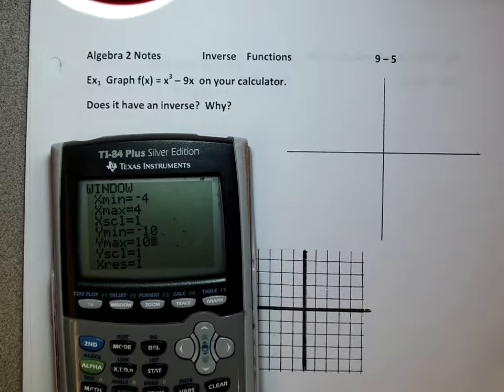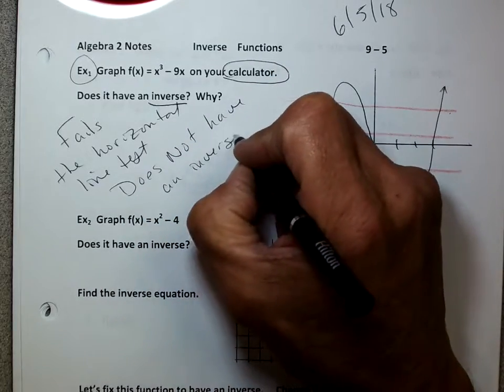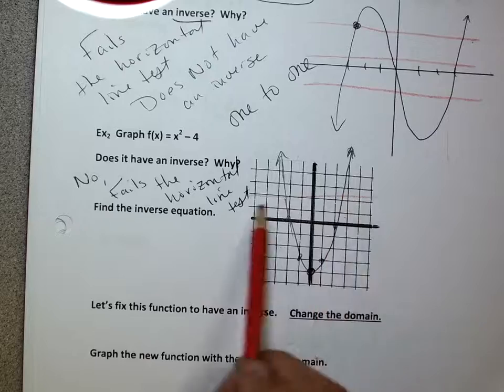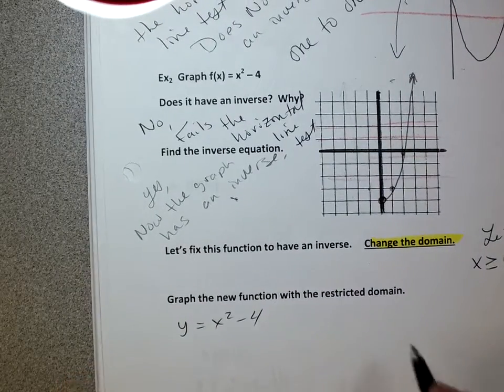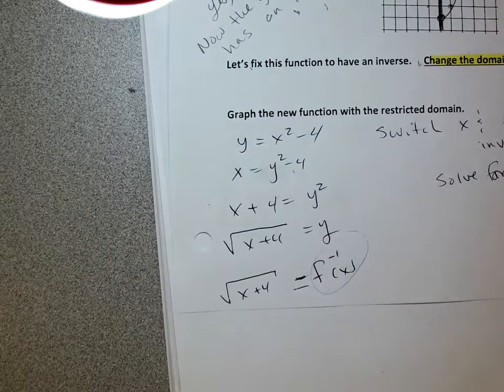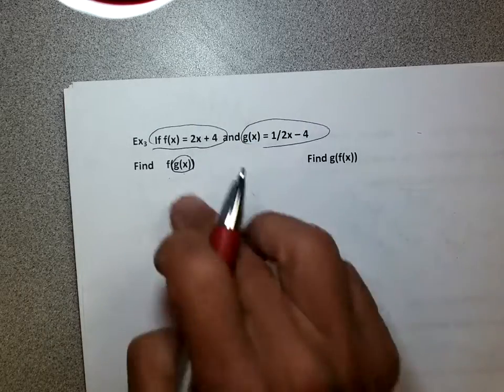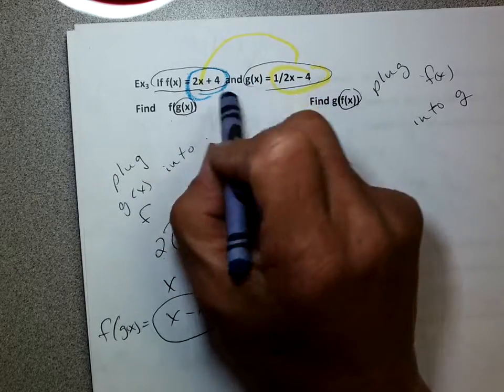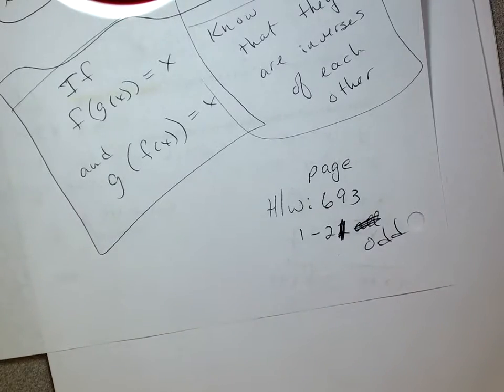9 5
Description